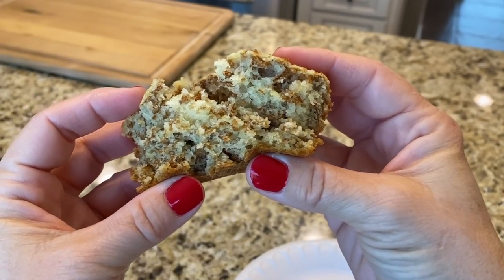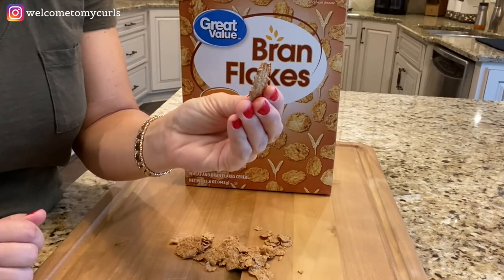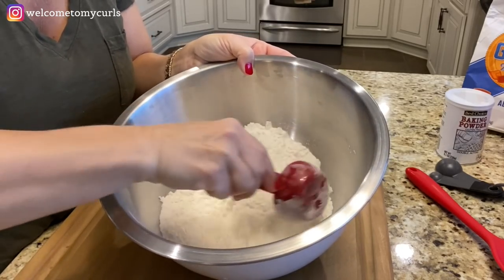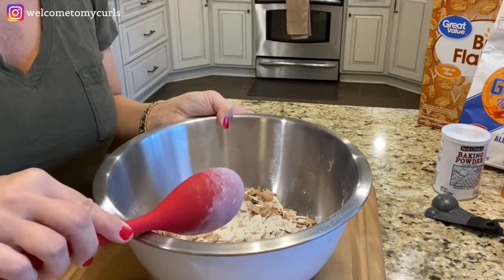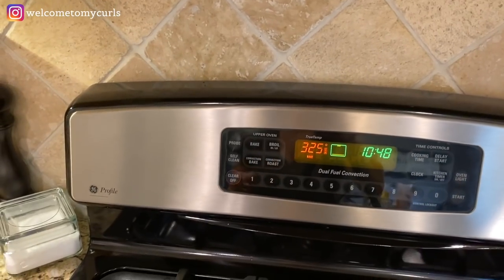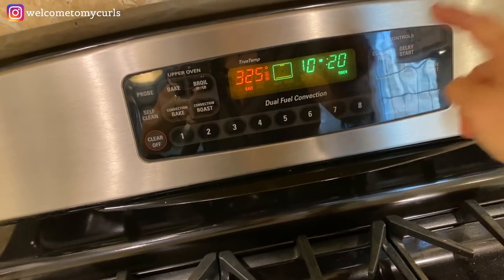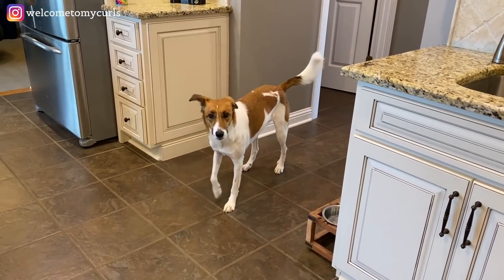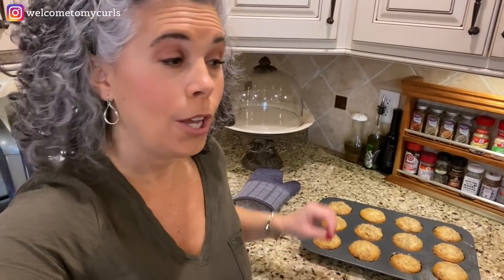My Favorite Breakfast Muffins are the BEST MUFFINS EVER!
These breakfast muffins are my absolute favorite!!!  I know you will love them too :)

RECIPE FOR BRAN MUFFINS
⚬ 2 3/4 CUP BRAN FLAKES
⚬ 1 BEATEN EAG
⚬ PREHEAT OVEN TO 325 DEGREES.  ADD DRY INGREDIENTS TO BOWL.  STIR TO COMBINE.  ADD REMAINING WET INGREDIENTS.  STIR WELL TO MOISTEN MAKING SURE ALL FLOUR IN INCORPORATED IN MIXTURE.  IN GREASED MUFFIN PAN, SPOON IN MIXTURE TO MAKE 12 EVENLY DIVIDED MUFFINS.  BAKE FOR 20 MINUTES.  LET COOL FOR 2 MINUTES AND REMOVE FROM MUFFIN PAN

💗 KITCHEN ITEMS I LOVE 💗
⚬ GOOD GRIPS MIXING BOWLS